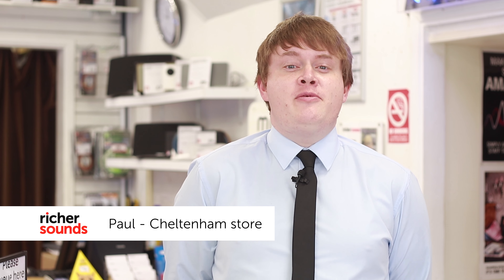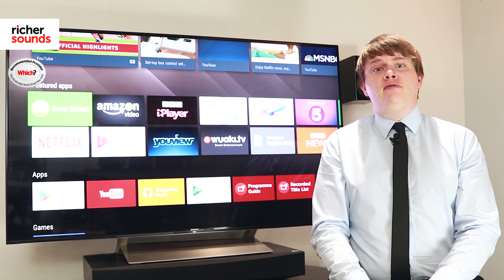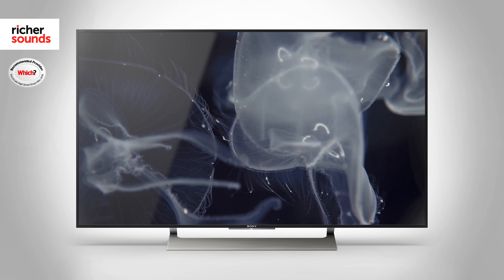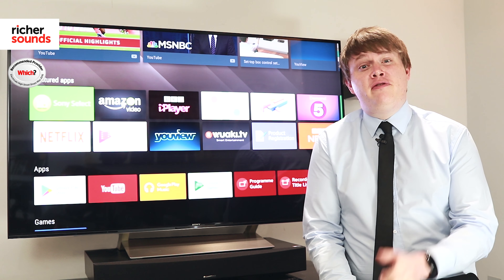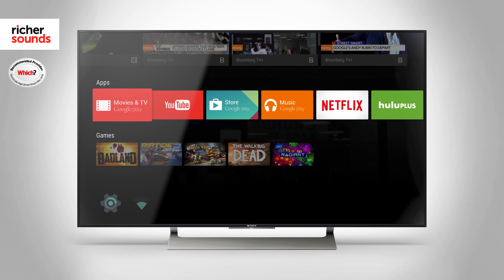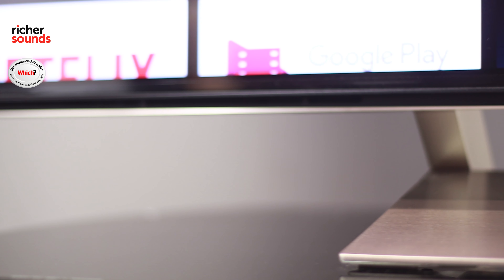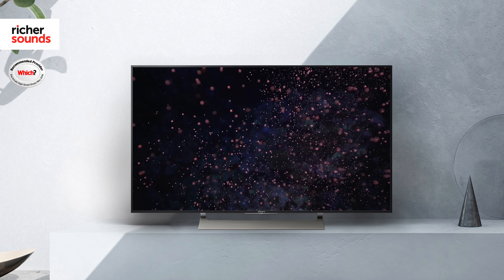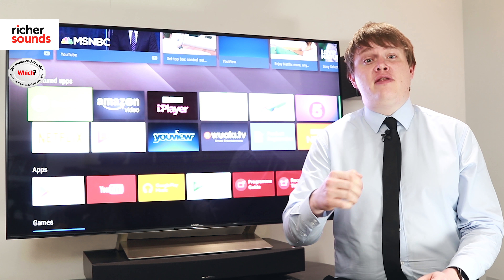Sony XE9305 - 4K HDR Smart LED TV | Richer Sounds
Paul from the Richer Sounds Cheltenham store takes a look at the Sony XE9305 TV. It’s available in both 55” (KD55XE9305) & 65” (KD65XE9305).

Store Finder - 51 Stores Nationwide

Why not join our VIP Club?